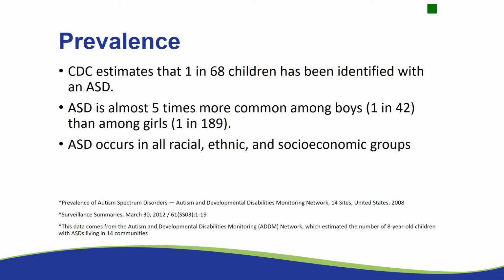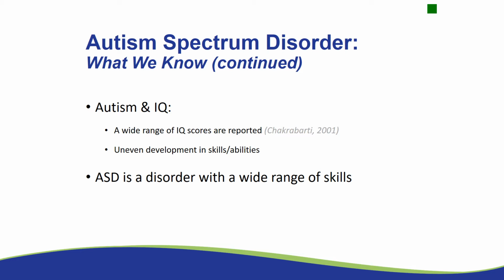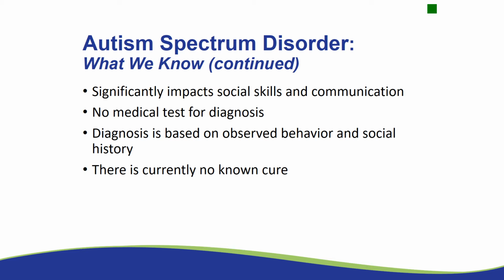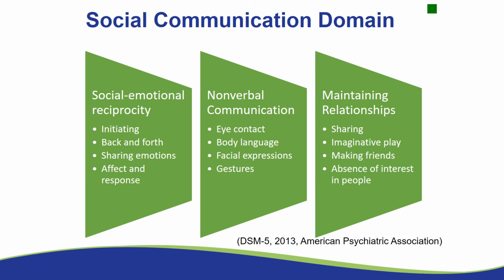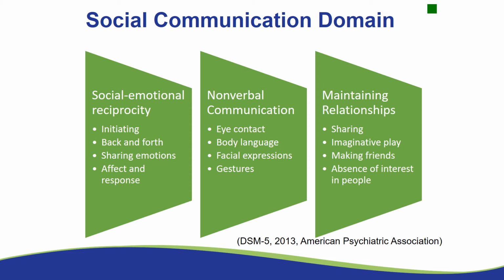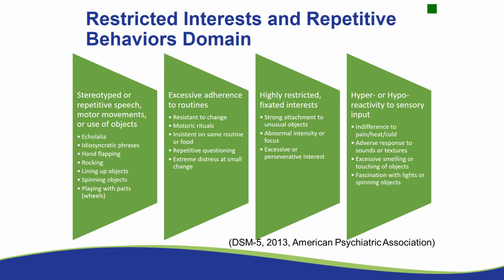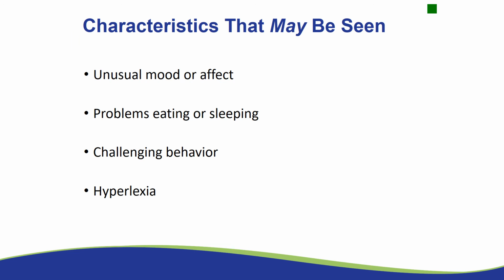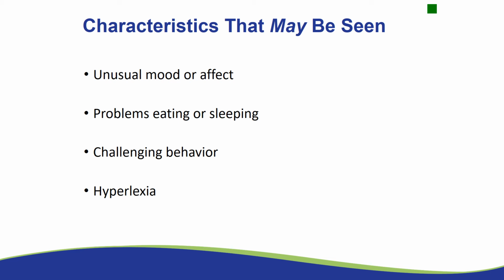Autism Spectrum Disorders: An Overview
A brief overview of Autism Spectrum Disorders.